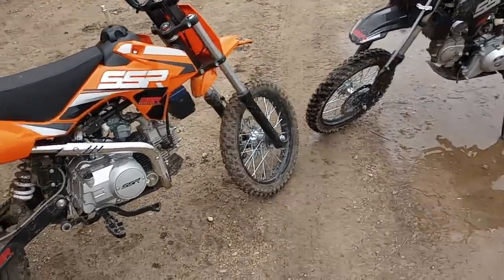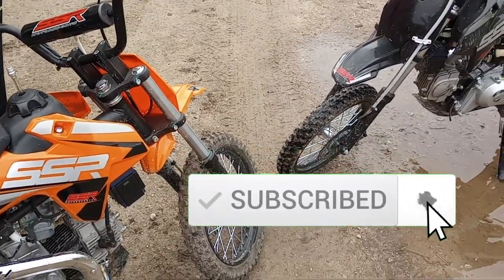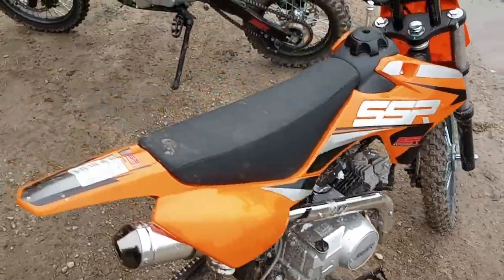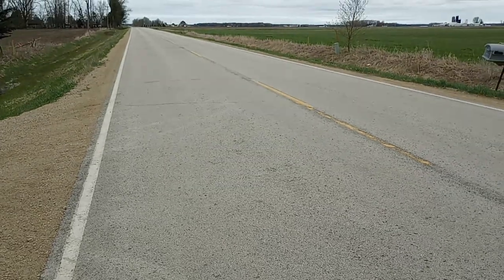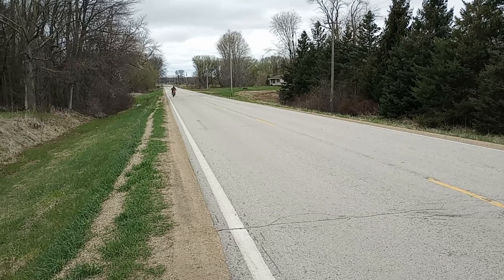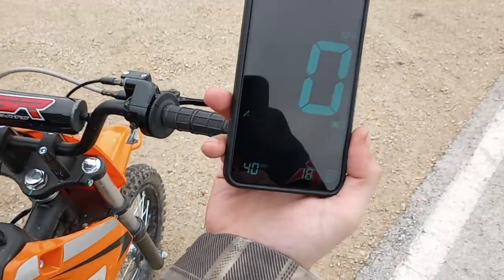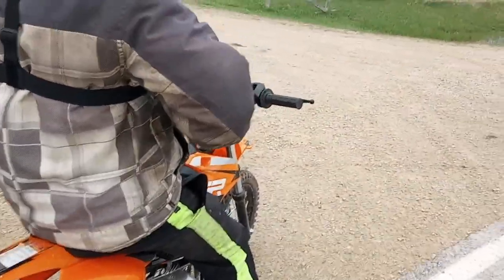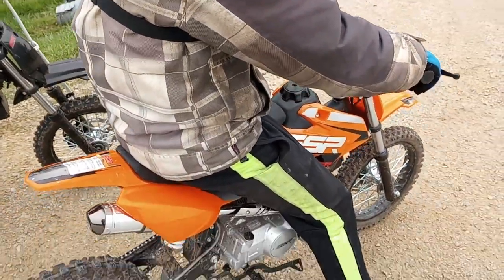Does Front Sprocket Size Matter? SSR 125cc Pit Bike (14 Tooth vs 16 Tooth) *Speed Test*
Does sprocket size and gearing make a difference in top speed on your pit bike? Watch this video to find out how fast a stock ssr 125cc automatic pit bike is vs a 16 tooth front sprocket. We do a top speed test with 2 identical pit bikes, 1 with a 14 tooth front sprocket and 1 with a 16 tooth front sprocket. Which one is faster? How many mph do they hit?

Need Gear for All Types of Riding? Check out Klim! The best of the best for all seasons!

Check Out Products We Use:
*Snowmobile Grips
*GoPro Batteries
*ATV Grips
*Pit Bike Carburetor (Better Performance)
*Dango Designs GoPro Mount
*SC1 Gloss Coating
*Pit Bike Tall Seat
*Fuel Filters
*Pit Bike Racing CDI/Coil
*Pit Bike Air Filter
*Dirt Bike Grips
* In-Line Spark Tester
*TRX450R Lowering Link(Front and Rear)
*Customizeable Pit Bike Graphics Kit
*Pit Bike Exhaust 28mm
Purple Panda GoPro Microphone

*Wisconsin
*Snowmobiles, Quads, Bikes, & MORE